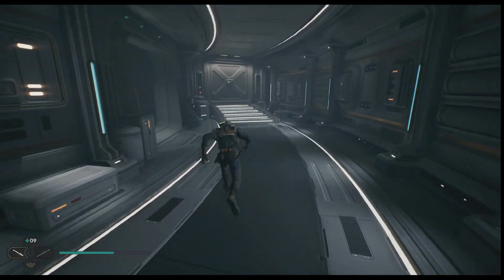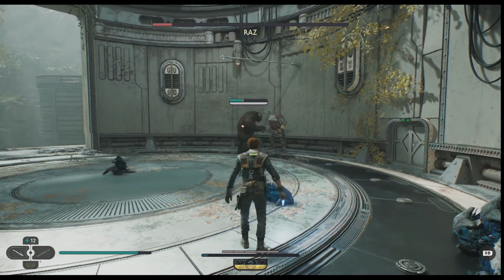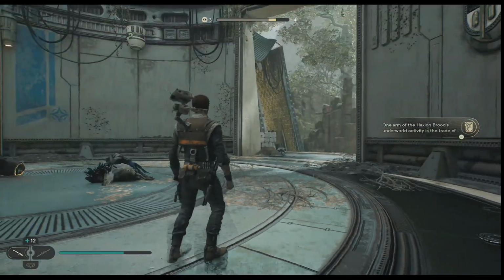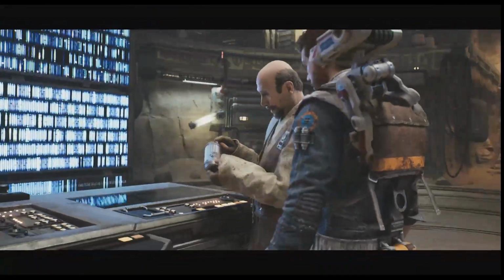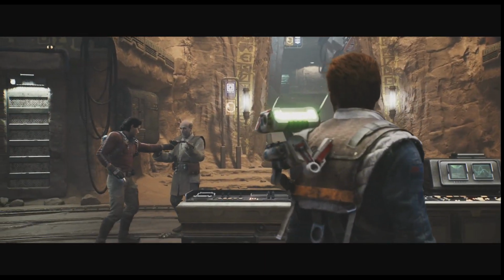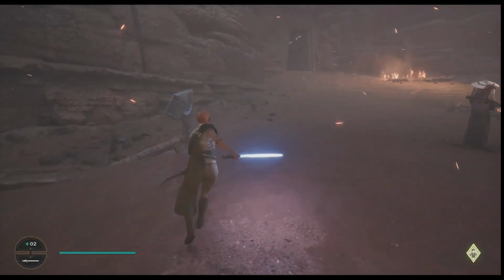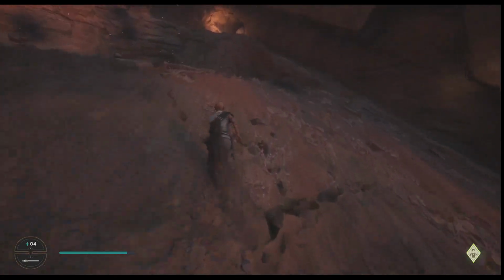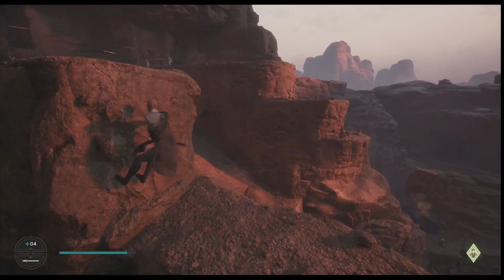Star War Jedi Survivor Lets Play EP 30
Good day guys welcome back to Star War Jedi Survivor Lets Play EP 30.  After Cal and bode Defeated Dagan Gera they returned to Jedda with the last compass in the hope Jedi Master Cordova can Fix it Little do they Know there is a Spy withing the Hideout on Jedda and the Imperials Close In Vast and in full force